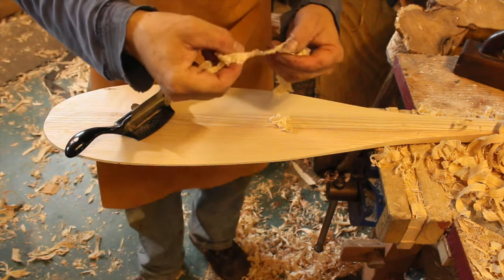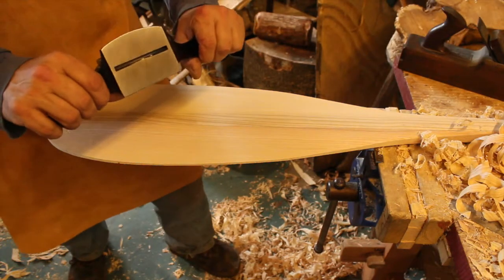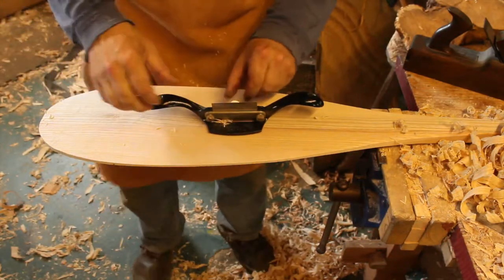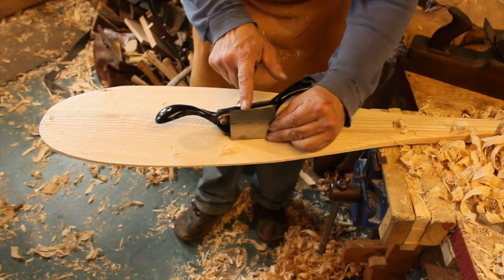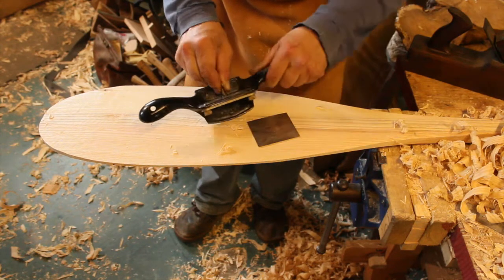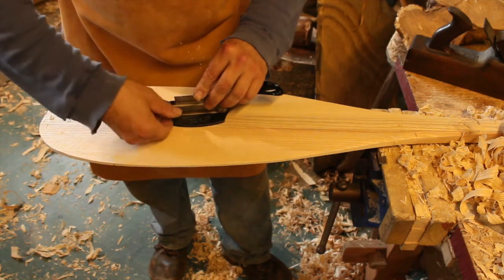Scrub and scraper plane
Shaping paddles with a scrub and scraper plane. The scraper has been made more aggressive by honing a crown into the blade.